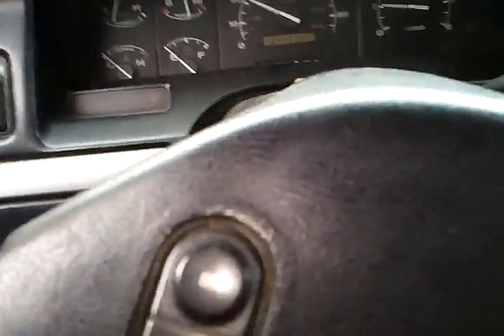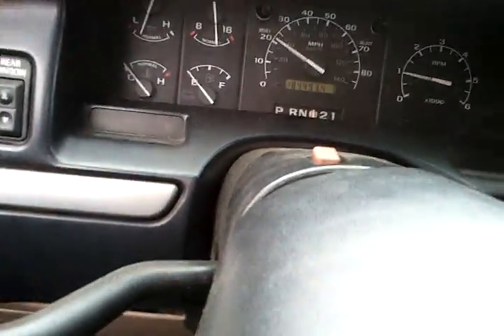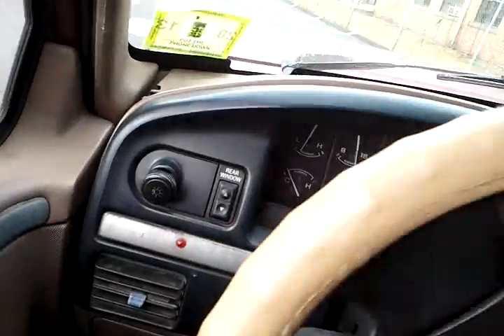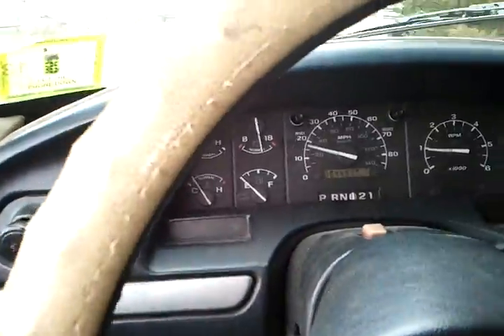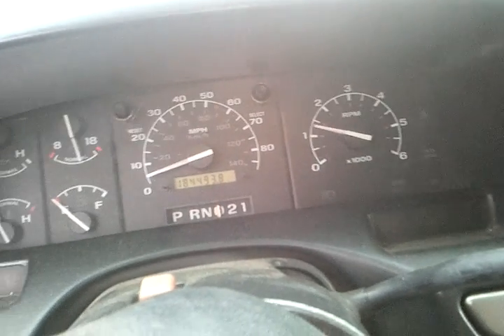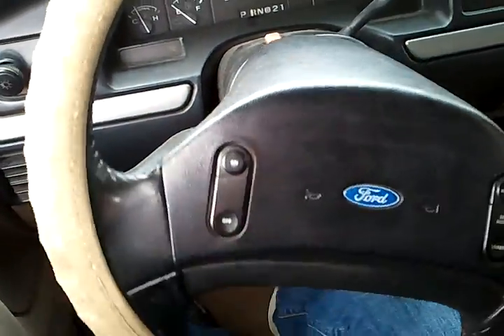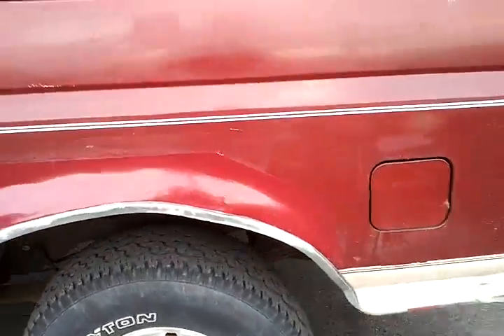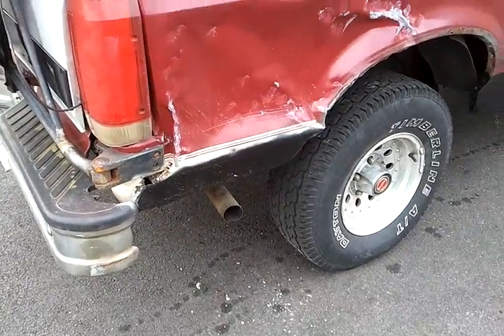Cherry bomb part 3